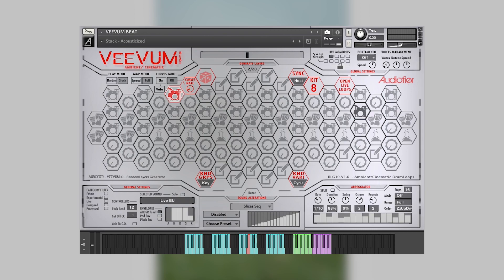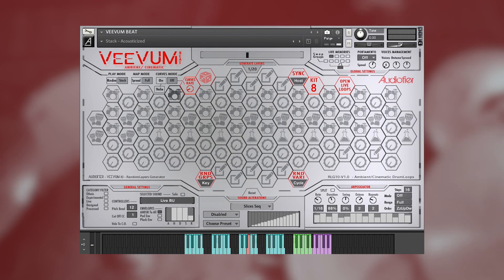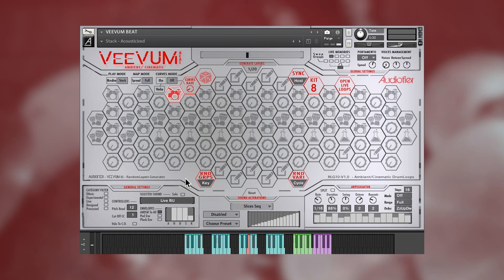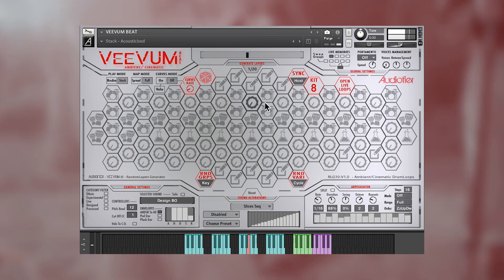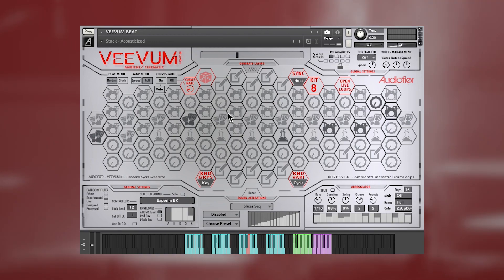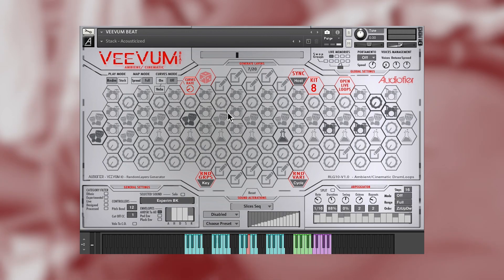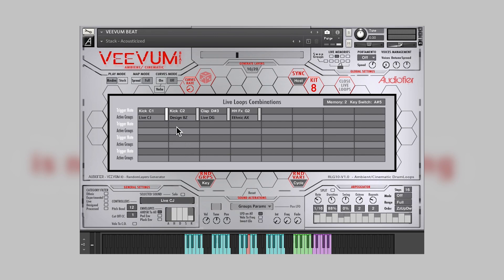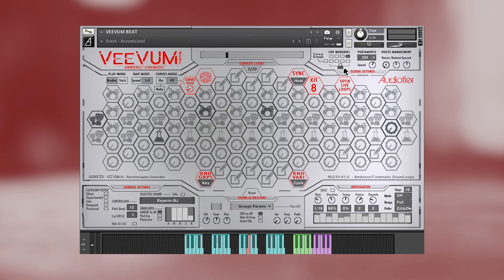AUDIOFIER - VEEVUM BEAT Relaxed Walkthrough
In this slower pace video we explore all the main features of Veevum Beat

00:00 Intro
00:42 How the Loops are mapped in each hexagon
04:16 Stack Mode: More hexagons at once
06:25 Random Play Mode
07:45 Live Memories: Re-playing the randomized Loops Combinations
09:48 Editing Live Loops
12:34 Factory Combinations
13:08 Slice Sequence
14:42 Random Groups Options
16:55 Random Variations Order
18:28 Factory Loops Kit Pieces Amount
19:14 More on the Stack Mode
19:50 Stack-Spread Mode
22:23 Curves Mode
24:47 Velocity Mapping Mode
25:48 Master Randomization
26:28 Suggestions for Random Mode
27:54 Arpeggiator
29:05 Step Filter
29:29 Pitch Bend
30:00 Master Filter Mod Wheel
30:12 Speed Sync
30:40 Random Effects
31:25 Pitch Lfo and Envelope